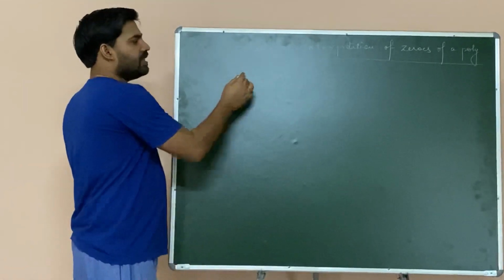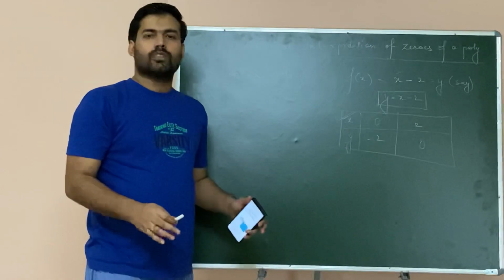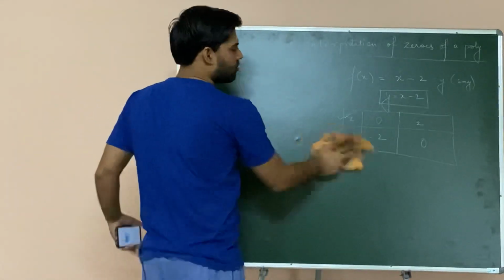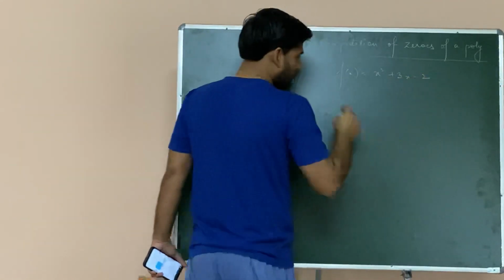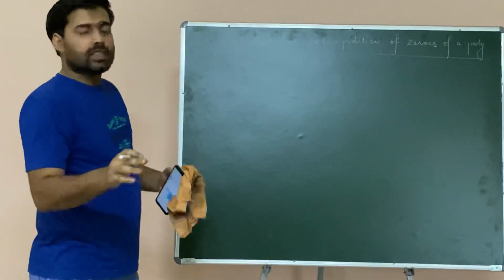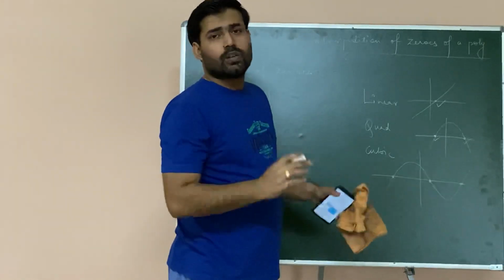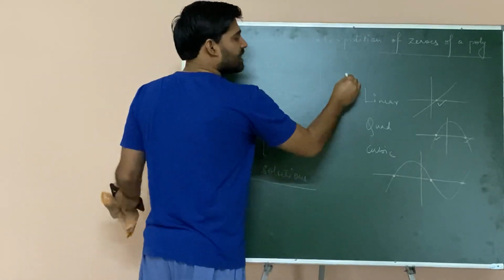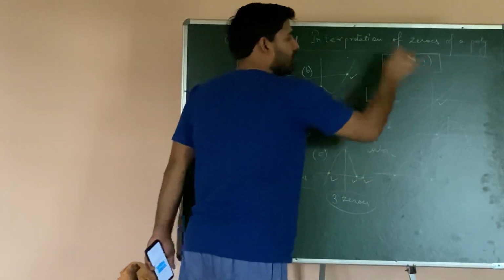Class X: Polynomials Part-4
Geometrical interpretation of zeroes of a polynomial